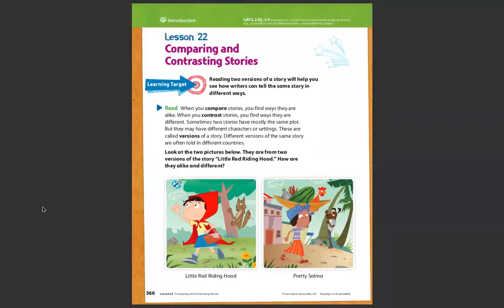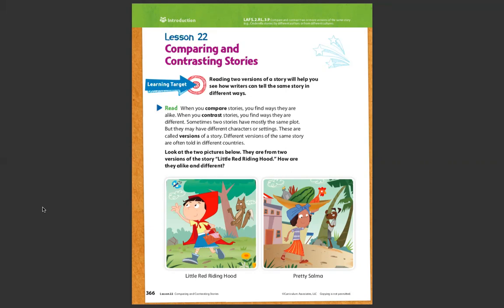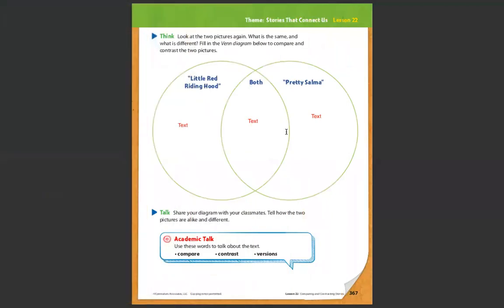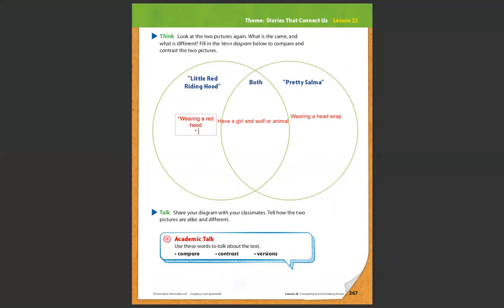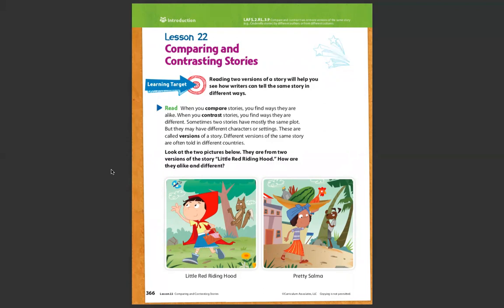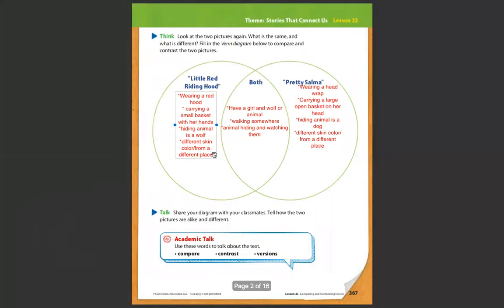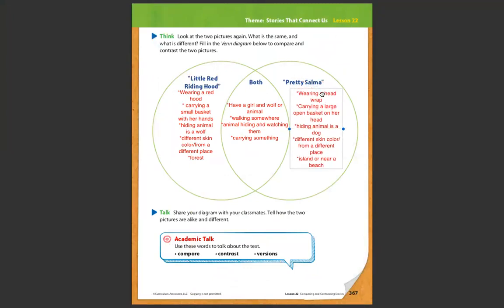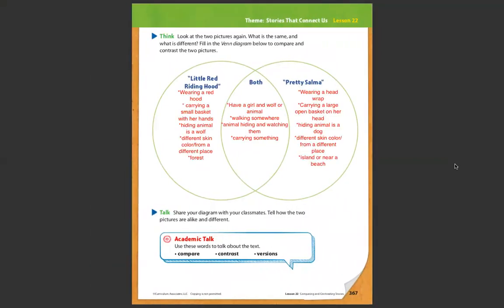Compare and Contrast 2 Stories